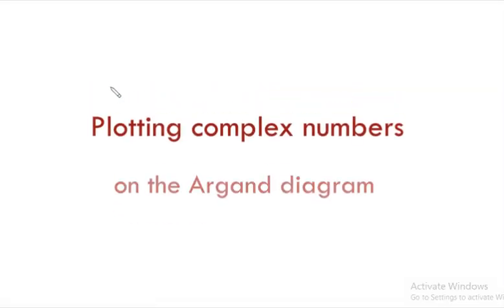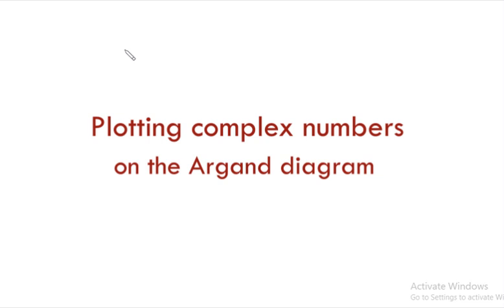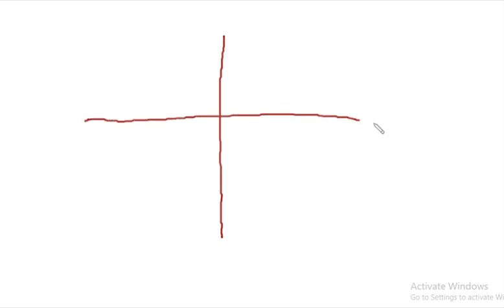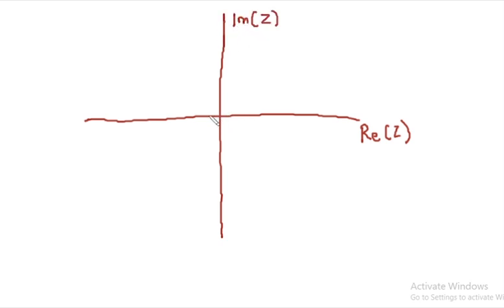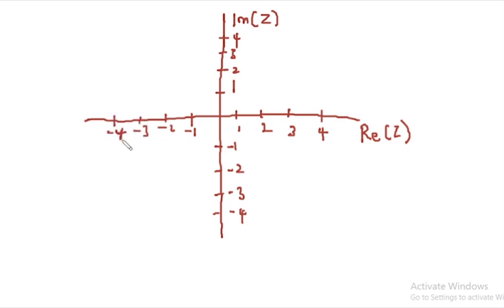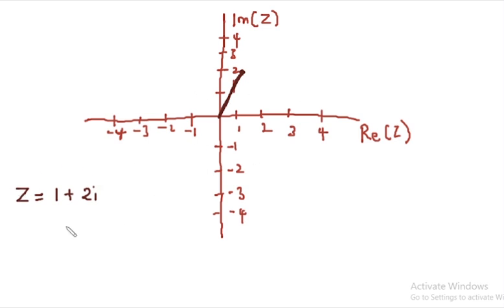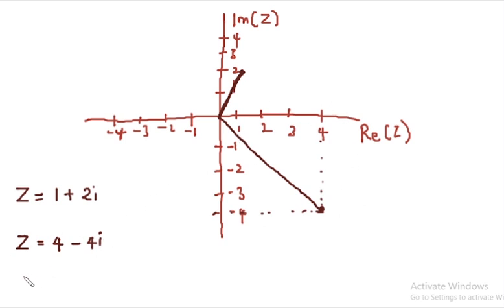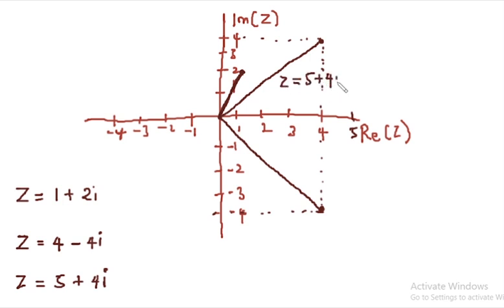Plotting complex numbers on the Argand diagram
In this video, I talk about how to plot complex numbers on a diagram.

Timestamps
00:00 - Intro
00:17 - Imaginary axis and Real axis
01:12 - Graphing/plotting complex numbers example
01:52 - Graphing/Plotting complex number example
02:30 - Graphing/Plotting complex number example
03:21 - Outro